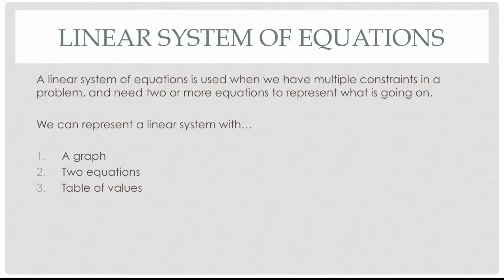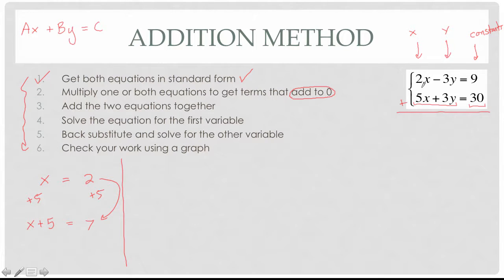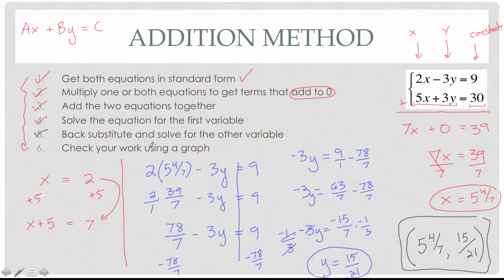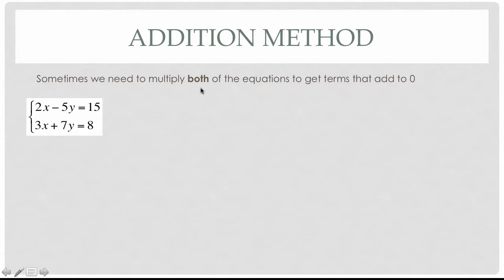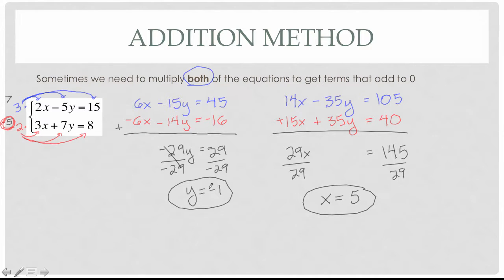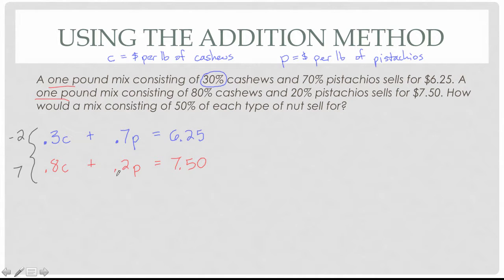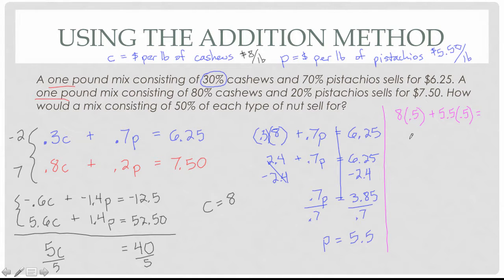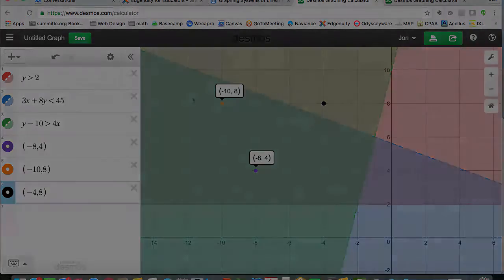Algebra IIA Week 4 Video Lesson